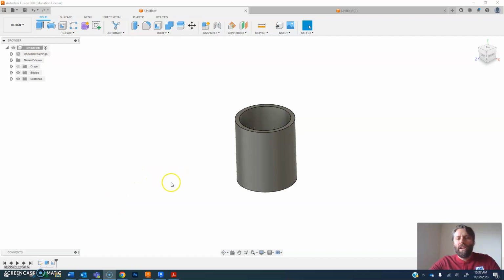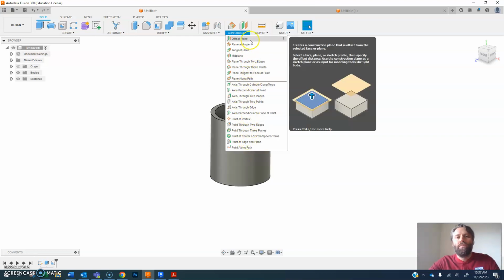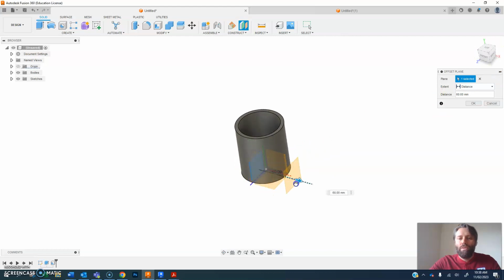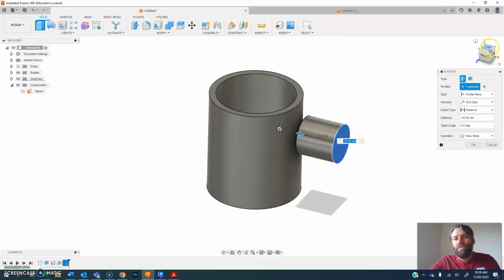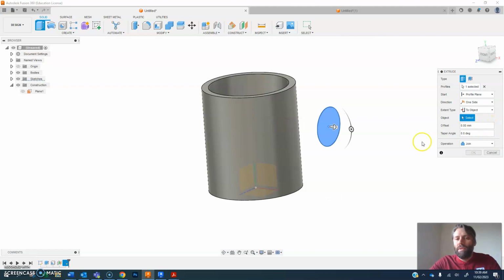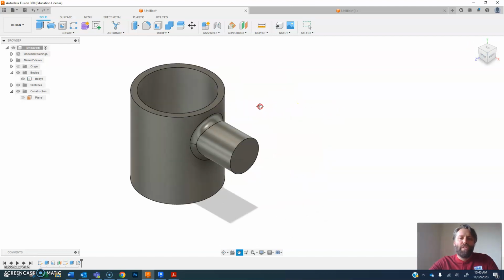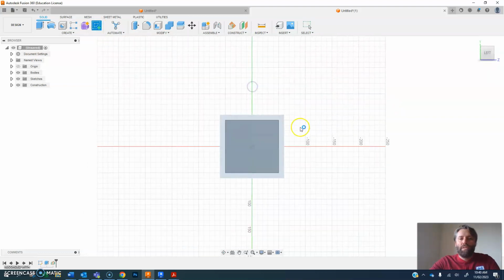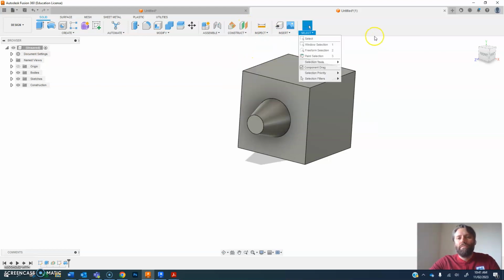Fusion Basics 8 Construction Planes